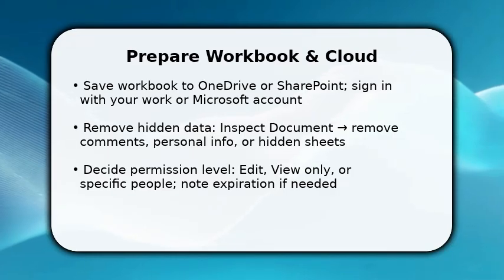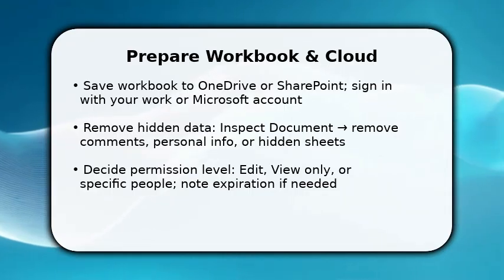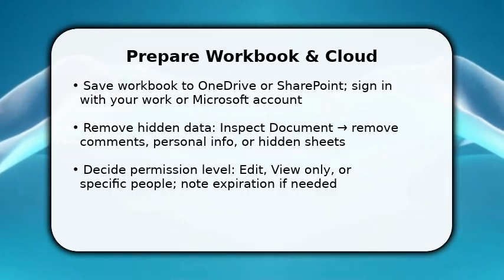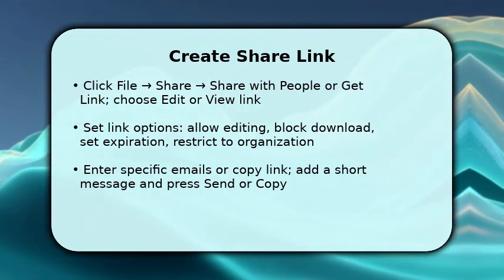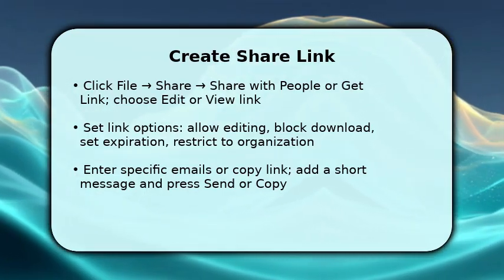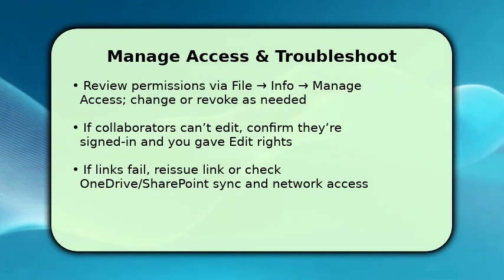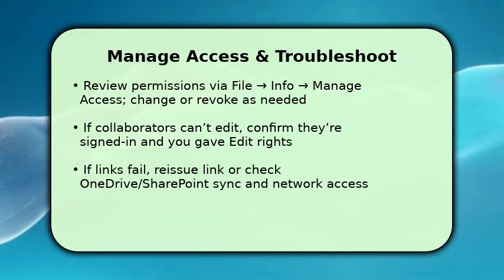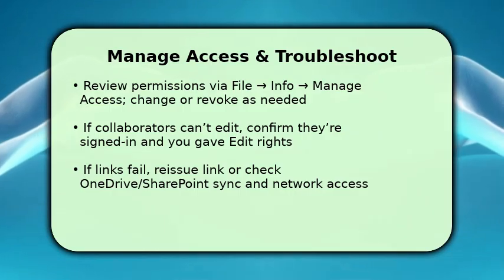How to Share File on Excel (easy Method)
Discover the simple steps to share files within Excel using this quick guide. Learn how to easily collaborate with colleagues by sharing spreadsheets, charts, and other data directly from your workbook.

share file excel, collaborate in excel, excel collaboration tool, sharing files within Excel, data exchange via Excel, teamwork with spreadsheets